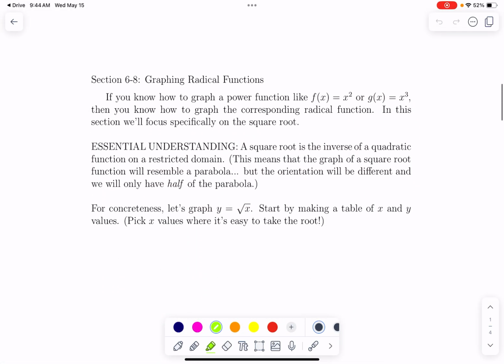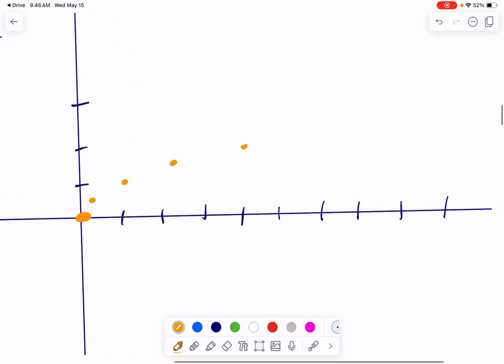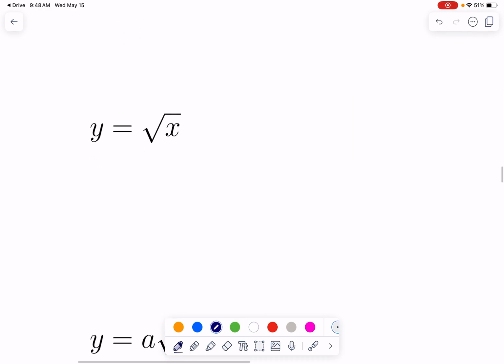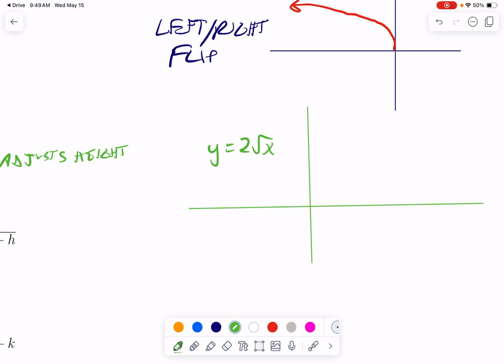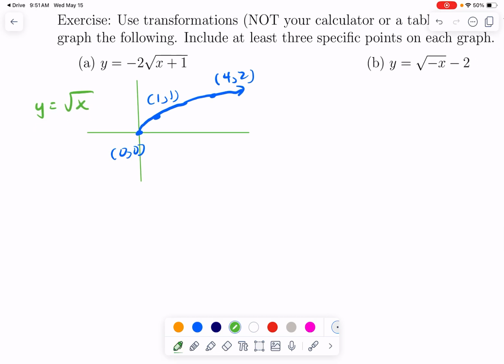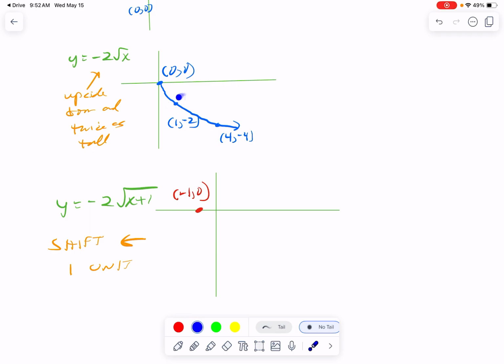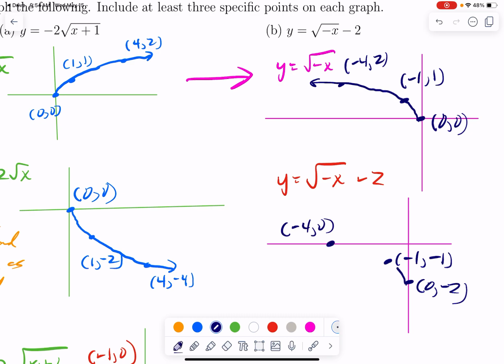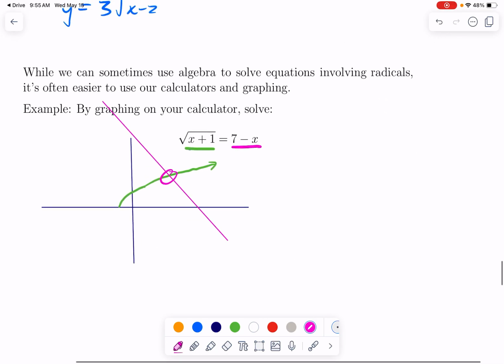Algebra 2 Section 6-8: Square Root Graphs